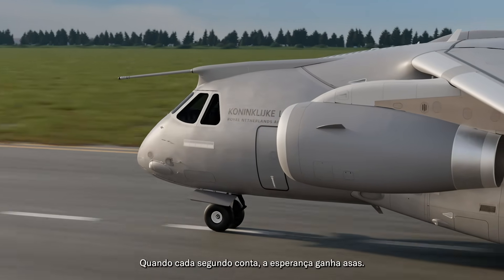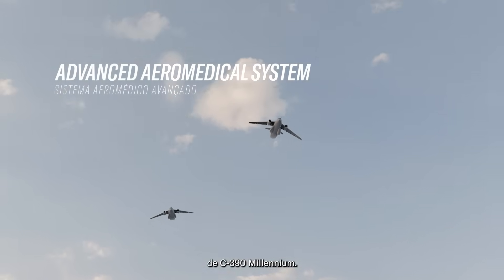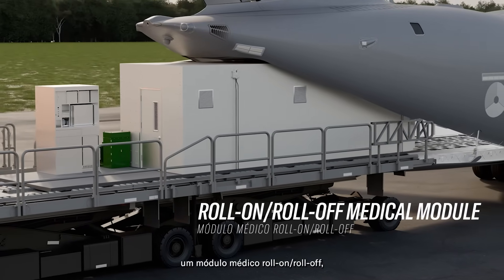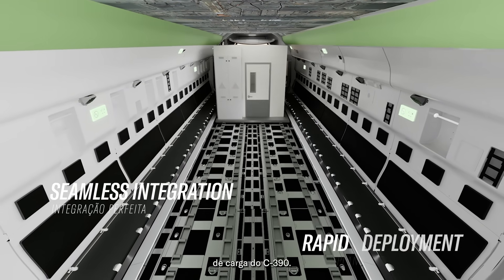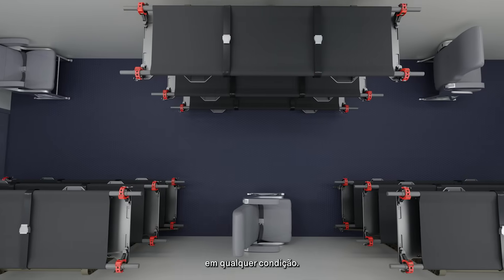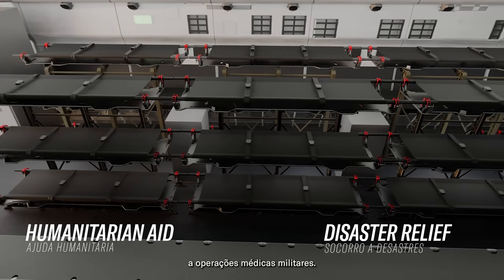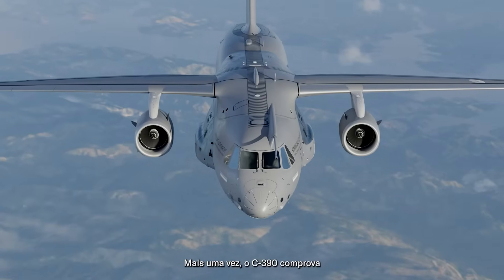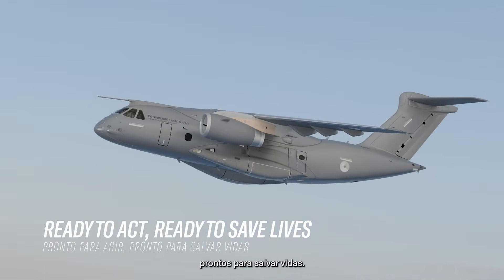Netherlands advances C-390 capabilities with innovative aeromedical system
NEWS | Embraer and the State of the Netherlands have signed a landmark contract today to deliver a cutting-edge Aeromedical Evacuation System for the Royal Netherlands Air Force’s C-390 Millennium fleet. The contract, which comprises one firm order plus seven purchase orders, was signed today by Vice Admiral Jan Willem Hartman (MSc), Commander of the Materiel and IT Command, and Bosco da Costa Junior, President & CEO of Embraer Defense & Security, during a ceremony at the Paris Air Show.